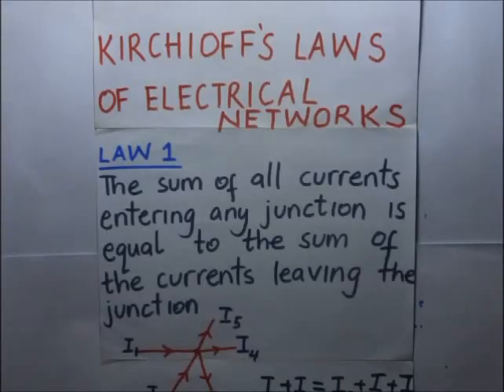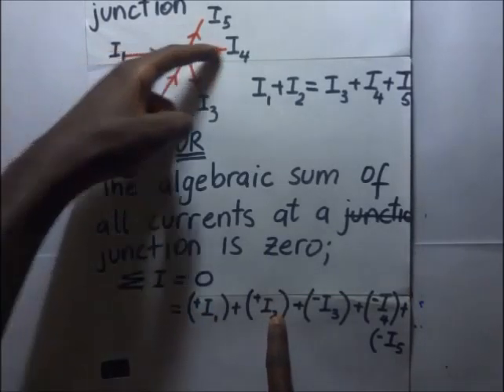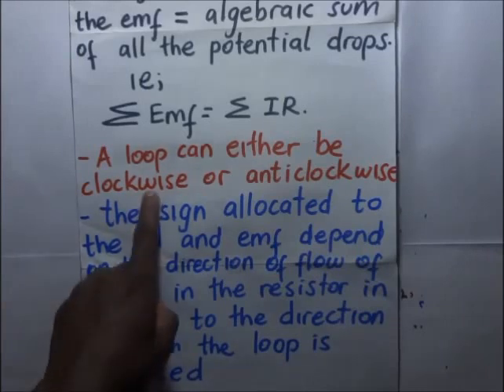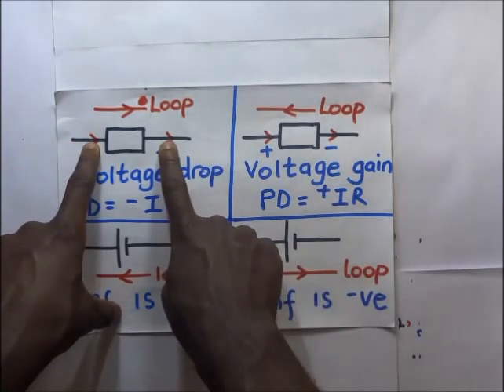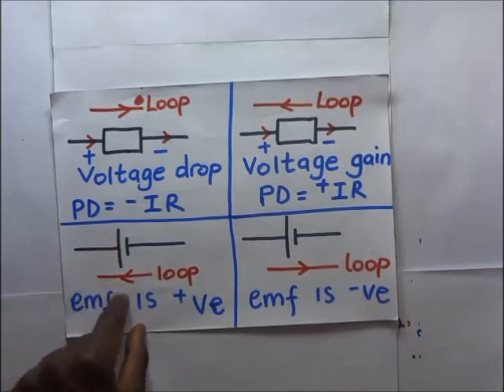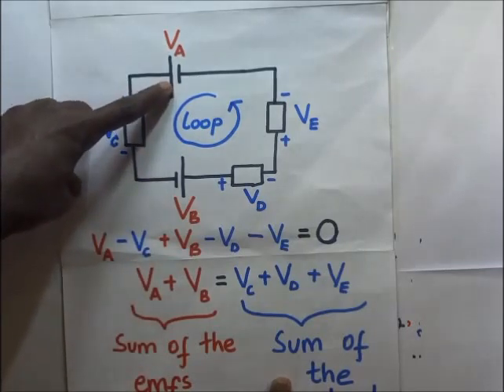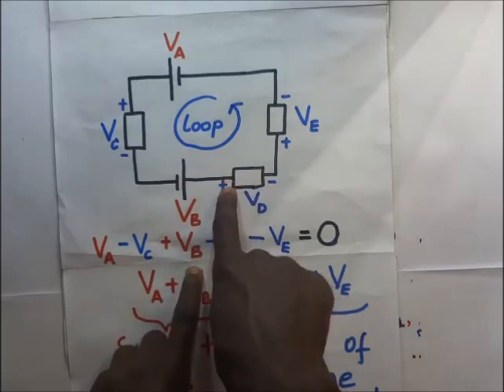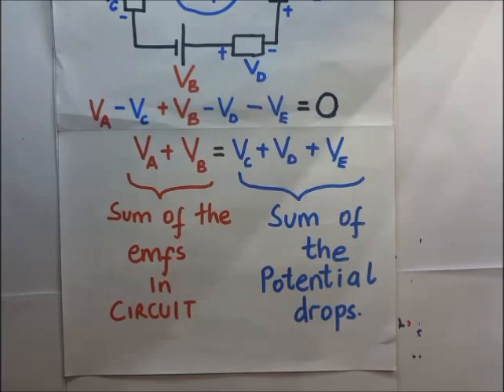What is Kirchoff's law | Kirchoff law explanation - Kisembo Academy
Learn the significance of kirchoff's laws including the sign convention required in kirchoff calculations.
Thank you to those who fund me on
You make it possible to produce these videos.
1. the law that the algebraic sum of the currents flowing toward any point in an electric network is zero. 2. the law that the algebraic sum of the products of the current and resistance in the conductors forming a closed loop in a network is equal to the algebraic sum of the electromotive forces in the loop.

In this video, we get to explore kirchoff law explanation of electrical networks. They are basically two of them, one is called kirchoffs current law and the other kirchoffs voltage law. Kirchoffs current law simply states that the algebraic sum of all currents at a junction is zero or the total current flowing into a junction is equivalent to the total current flowing out of the junction. In the voltage law, it states that the algebraic sum of all emfs in a loop is equal to the sum of all potential drops in that loop. We get to show what exactly a loop is and also what we mean by a junction in the video and there are worked examples to illustrate how the laws are applied in calculating circuit network relate problems
The loop can either be clockwise or anticlockwise as long as it is in a closed circuit. It’s important that you stick to the direction of the loop chosen. The sign allocated to the pd and emf will depend on the direction of the flow of current in the resistor in relation to the direction in which the loop is traversed as explained in the video. There are worked examples illustrating the dynamics involved.

Transcript;
Today we look at cut your solos of electrical networks. Thanks for tuning in each kiss a more academic

Kirchhoff's laws of Electrical networks are basically two

We'll explore one by one the first law of electrical networks states that

The sum of all currents that are entering any junction is equal to the sum of the currents

That are leaving the junction by a junction

we mean a place where wires are connecting where's our meeting for example in this simple illustration here at

This junction you have N. Currents I1 and I2 moving in and

that that same junction, you're having

currents I 5 I for I 3

so the law simply states that the sum of these currents that are getting in which is I 1 plus i 2

Should be equal to the sum of the currents that are moving out of that junction. Which is I 3 plus i 4 + i5

That is just one of the versions of that law

Still looking at that same junction. We can still describe this law as

That there are you break some of all the currents at that junction is equal to 0 and?

When you mean that you break some we mean that the currents that are getting into the junction are positives

Positive I 1 and positive item and the currents that are living the junctions are negative currents

So there are g brakes sum of all these currents is equal to 0?

that is the first law of

Catch off so the second law of Catchers in any closed loop

The algebraic sum of all the Emf in that loop should be equal to the algebraic sum of all the potential drops

Alternatively we all know that the principle of conservation of energy

States that energy is neither created nor destroyed, but can be converted from one form to another

so

In this alternative way of looking at it the principles of energy

Are implied and so the in principle of energy that the directed some of the electrical potential?

Differences or the voltages or in a closed in an in any closed loop?

Circuit is or is equal to 0 you can look at it like that

so it means that if you the summation of the total potential differences or the total voltages in a closed circuit their

Algebraic sum should be equal to zero now. What exact is the loop a

Loop can either be clockwise or anti-clockwise as long as it is in a closed circuit like we shall illustrate later

So you need to know?

That if you have chosen to make your loops clockwise in a certain circuit

Then they all have to be clockwise if you've chosen that they should be anti-clockwise

Then they should all be anti-clockwise for a given particular circuit

The next design allocated to the potential difference and the Emf will depend on the direction of the flow of current in the resistor

In relation to the direction in which the loop is traversed

Like I Shall illustrate

Let's look at the sine cone vision that we shall be using the in our calculations and kirchoff's laws of electrical networks

these two are resistors and

These two are sources of Emf

In our calculations. We shall be considering the loop

We shall ever draw a clockwise loop or an anti-clockwise loop and it is the direction of that loop that is going to determine

How we shall be?